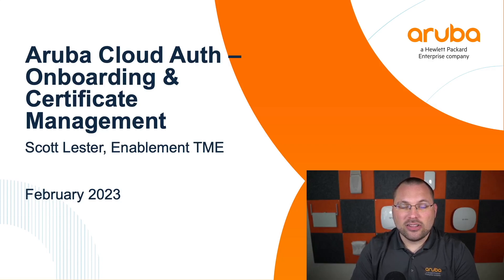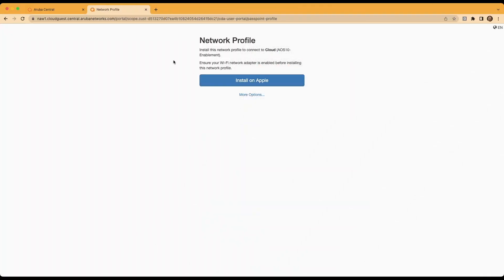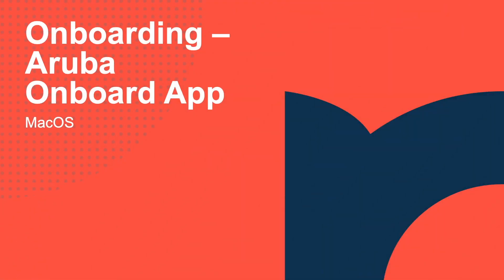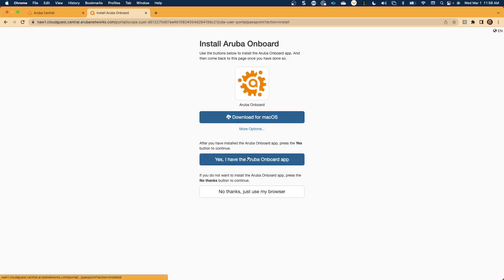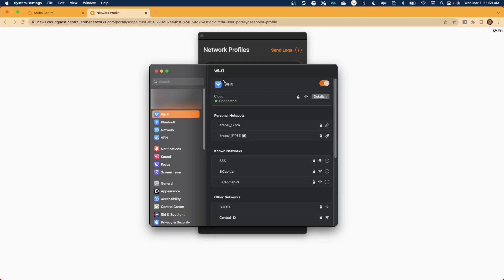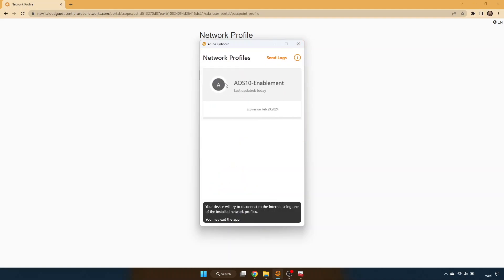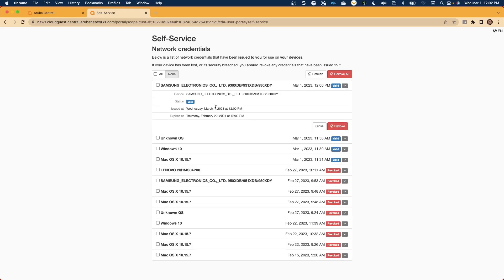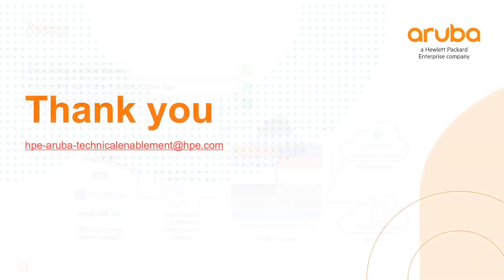HPE Aruba Networks Cloud Auth - Onboarding & Certificate Management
This video is another part in the HPE Aruba Networks Cloud Authentication video series. During this video you will learn how to onboard clients to the Cloud Authentication solution using a web browser or the HPE Aruba Networks Onboard App. You will also learn how to manage certificates for users utilizing the Cloud Authentication solution.